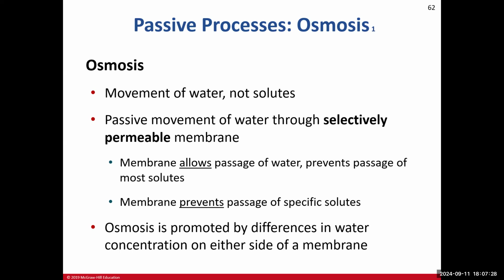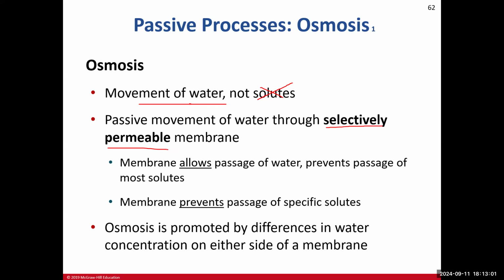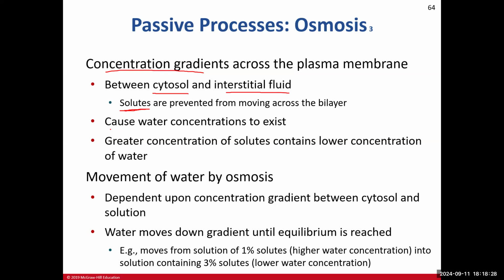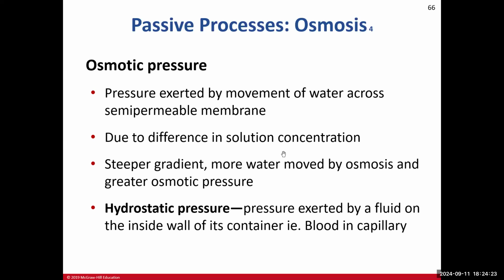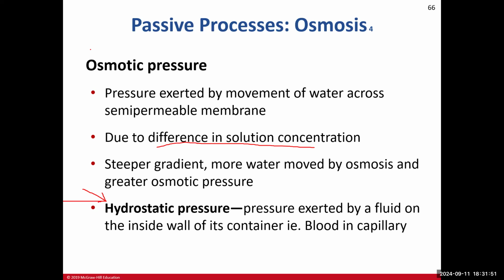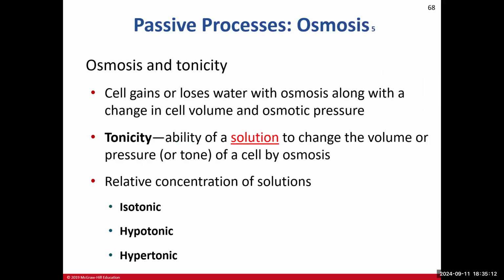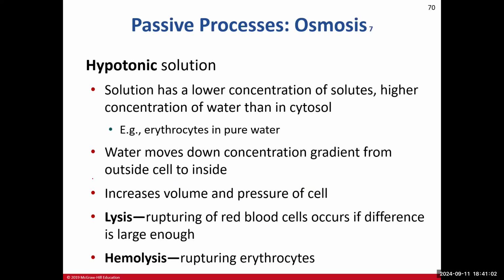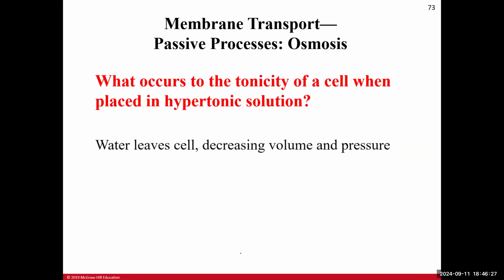Day 5 BIO 210 700 Lecture FA2024 Cell (Part 3)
Passive Processes: Osmosis; Osmosis in Cells; Osmotic Pressure; Erythrocytes Immersed In ThreeDifferent Solution Concentrations; Membrane Transport—Passive Processes: Osmosis.